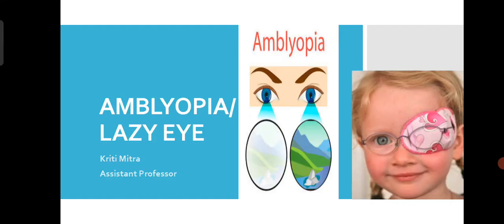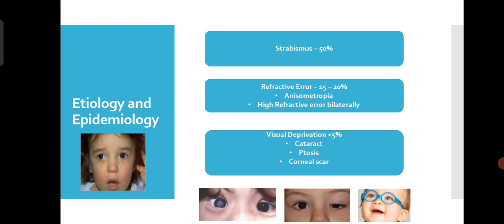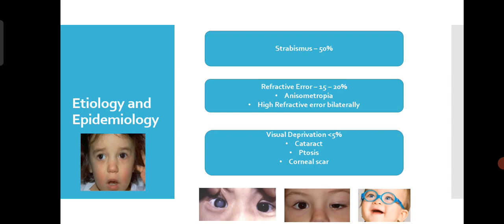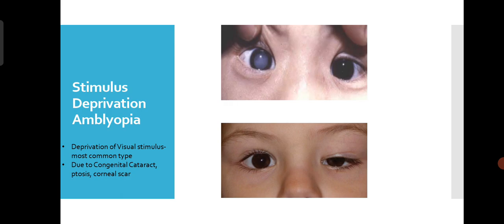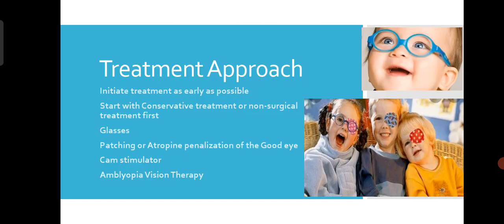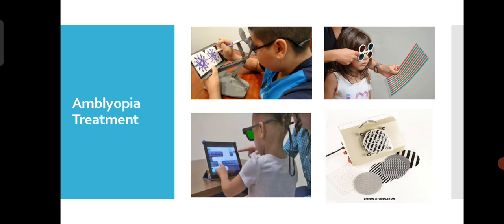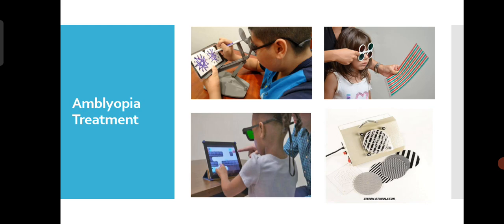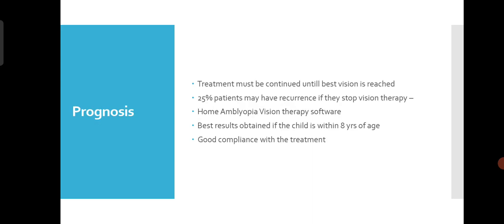AMBLYOPIA OR LAZY EYE | What is Lazy Eye | How to treat?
Lazy eye or Amblyopia is an alarming cause of childhood blindness
Go through this video to understand in details